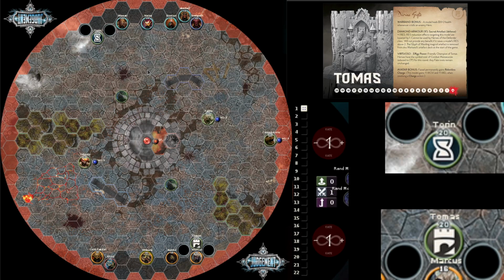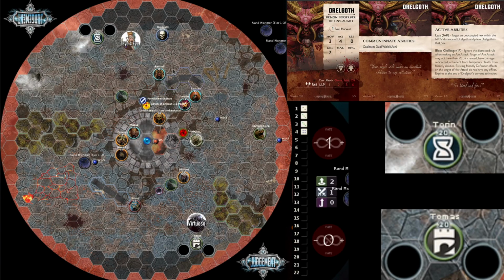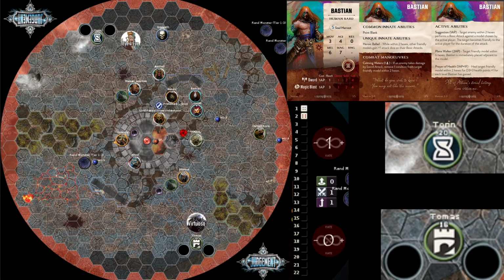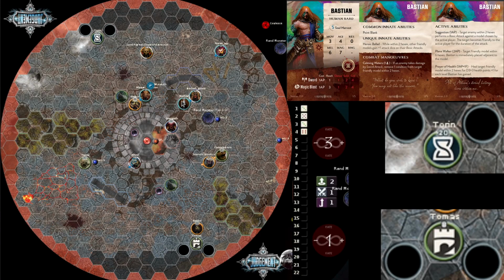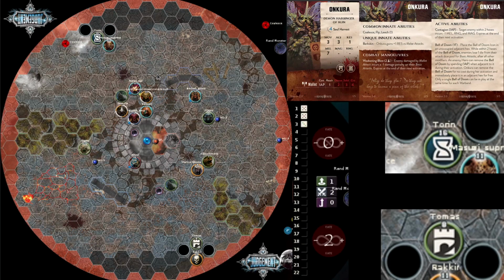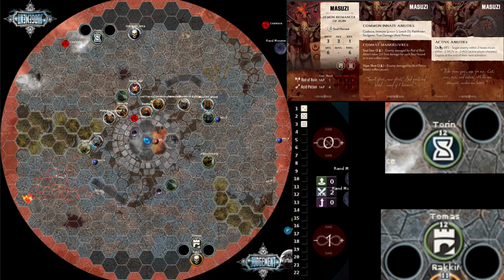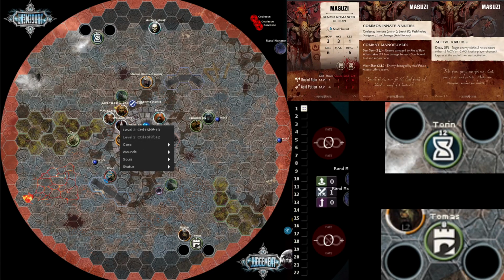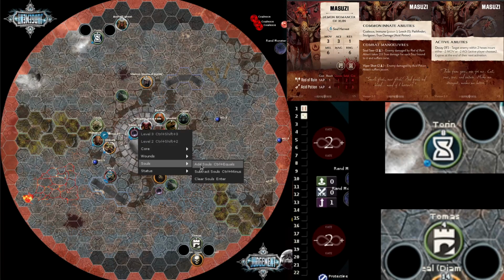2022.06.20 xor vs aSulka JudgementV2